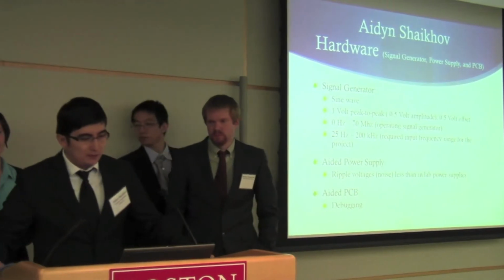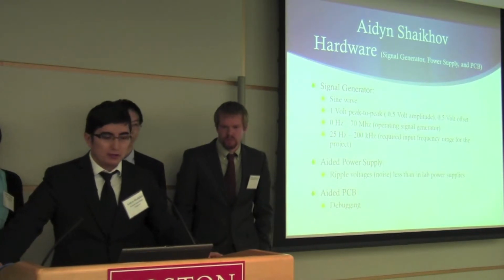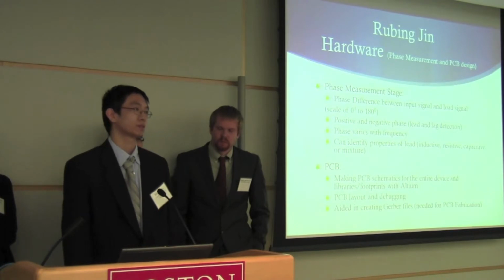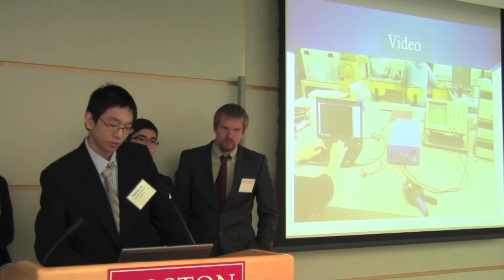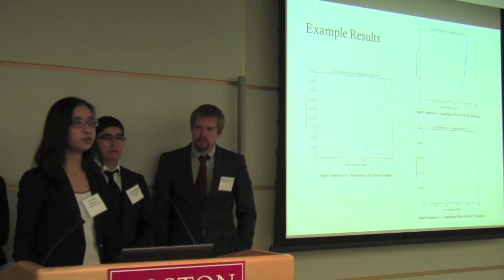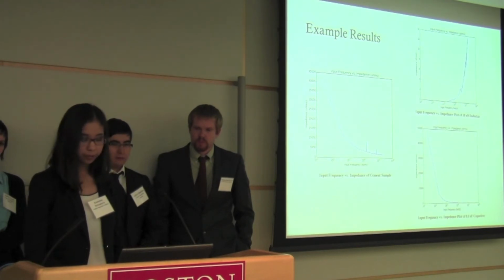ECE Day '14 - Team 13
Team 13: Cement Impedance Analyzer
Members: Matthew Beardsworth, Kumiszhan Dybyspayeva, Rubing Jin, Audrey Lewis, & Aidyn Shaikov
Customer: Simone Musso, Schlumberger-Doll Research